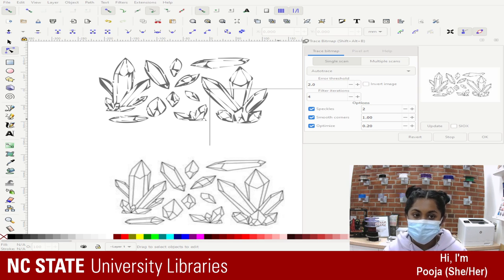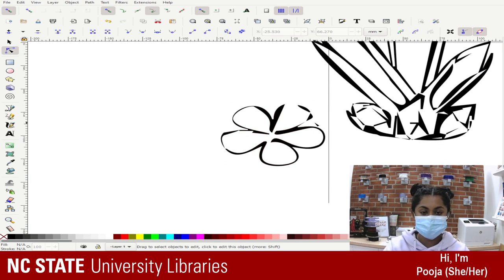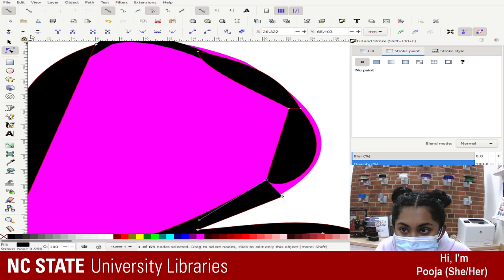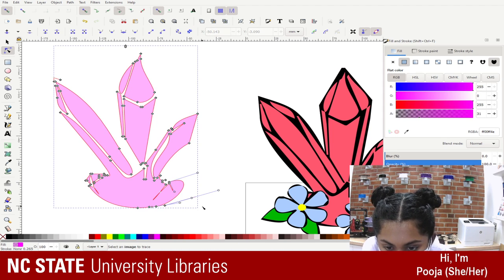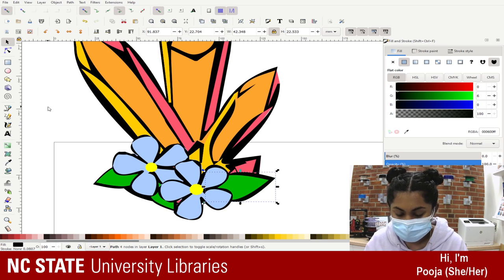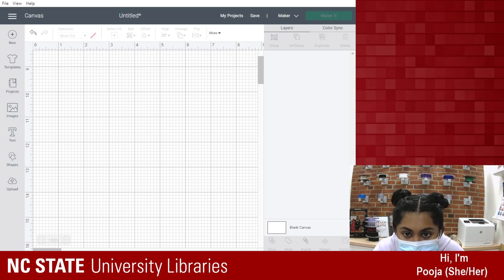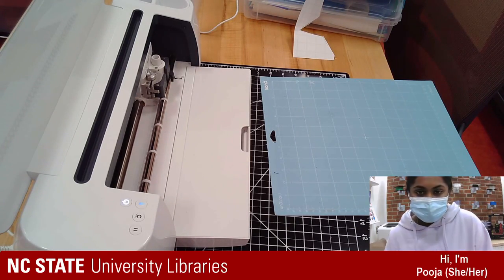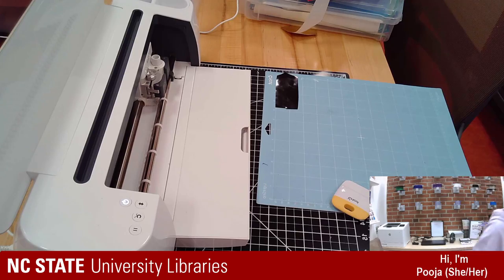Designing and making stickers with the Cricut Maker!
Join Pooja to design, create and layer stickers using Inkscape and a Cricut machine!